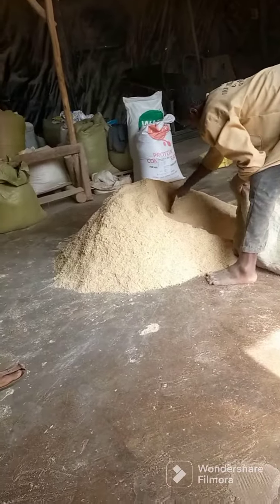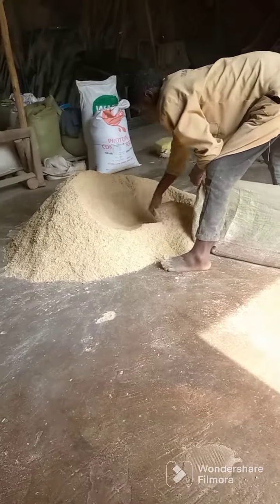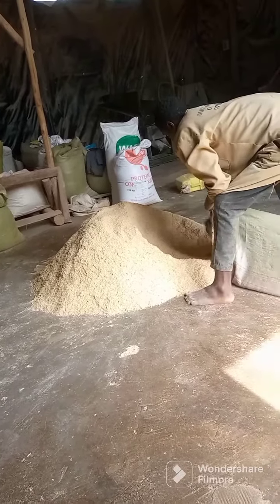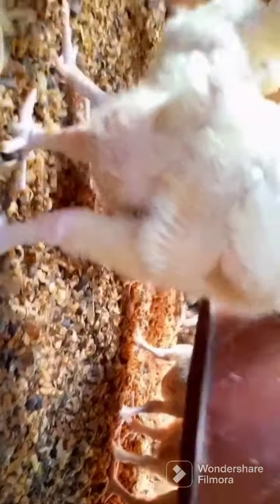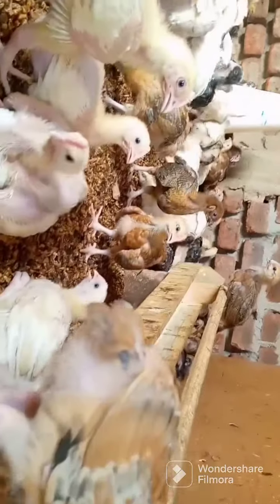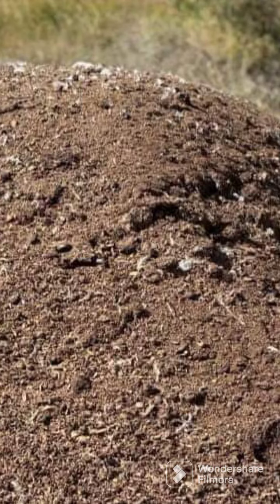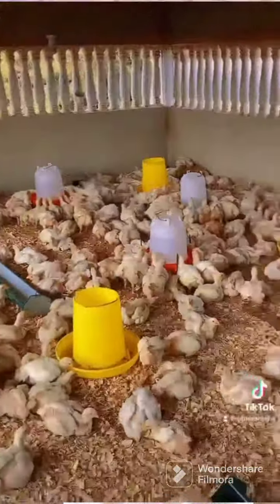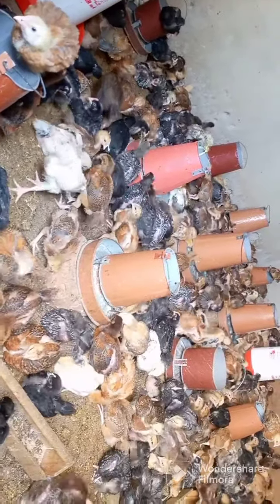I DON'T ENTERTAIN HOUSE FLIES ON THE FARM!! SEE WHY....